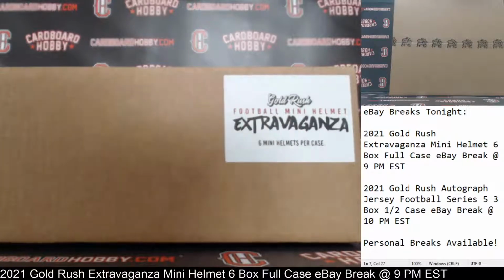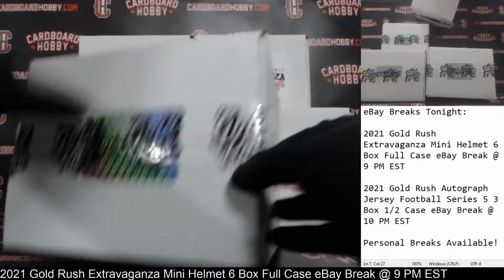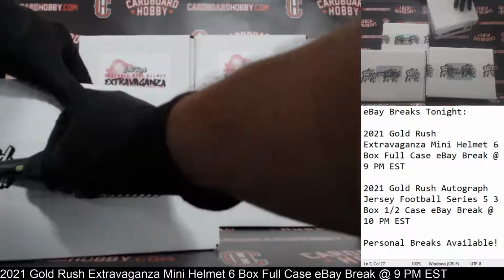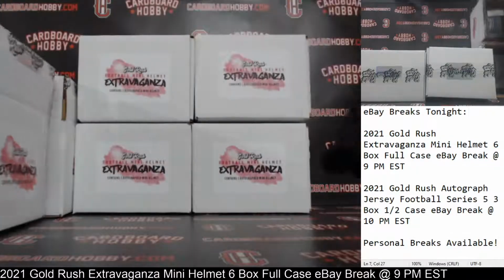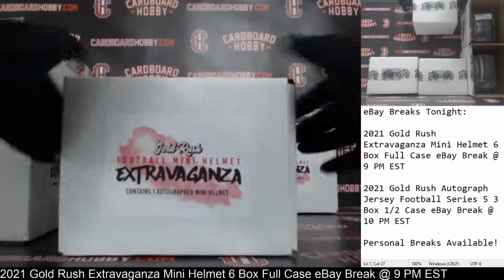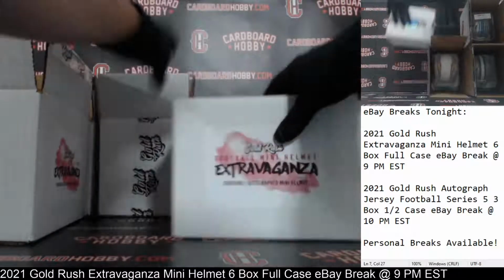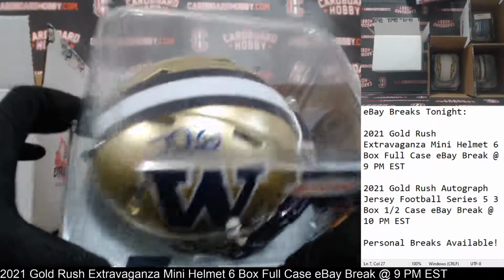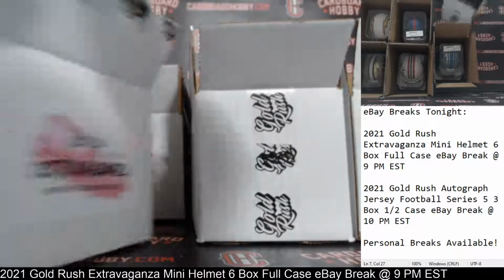2021 Gold Rush Extravaganza Mini Helmet 6 Box Full Case Break eBay 6/7/2021